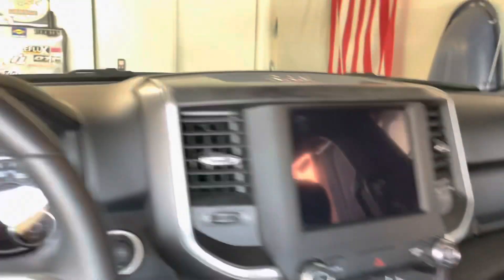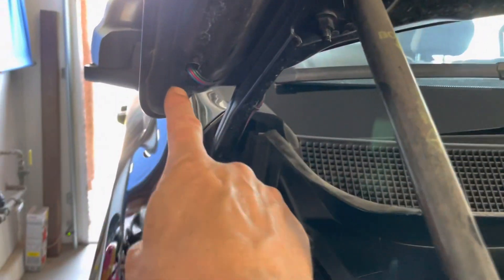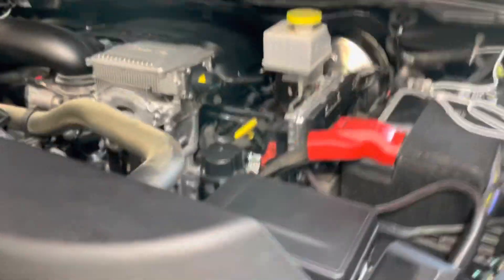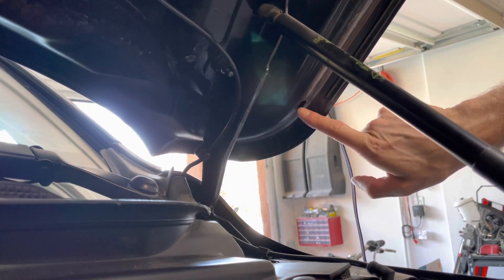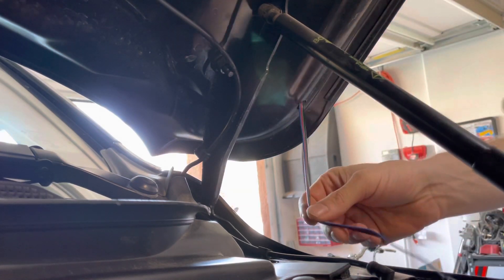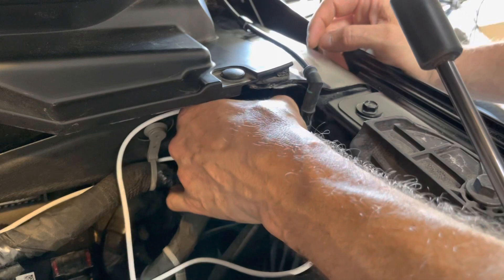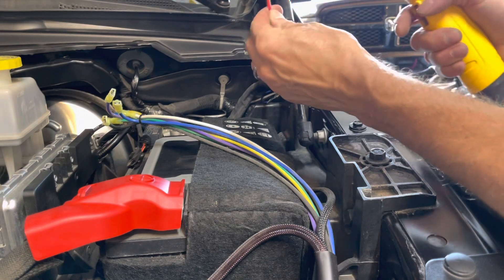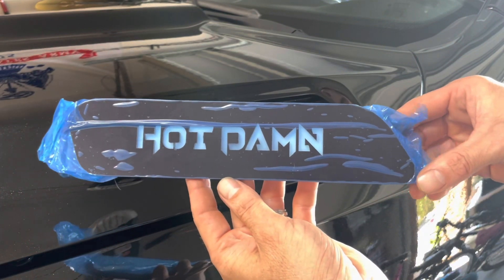Ram 1500 Ikonic RGB led hood badge install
This is a 2021 ram 1500 with side hood badges